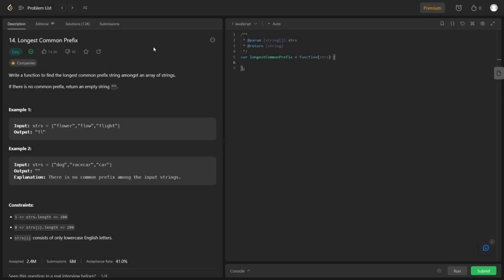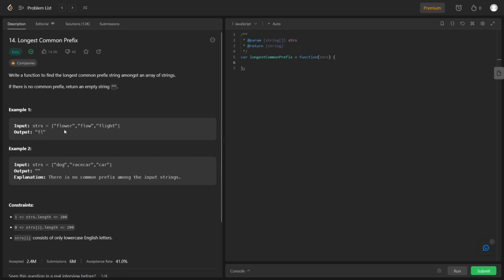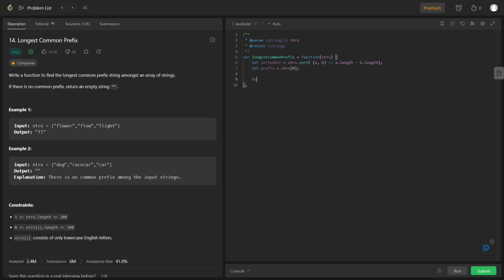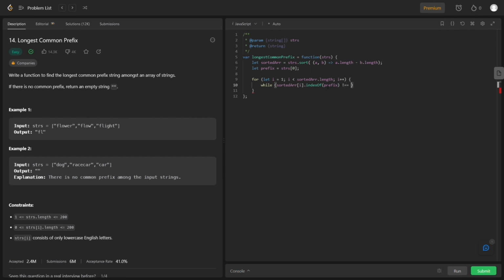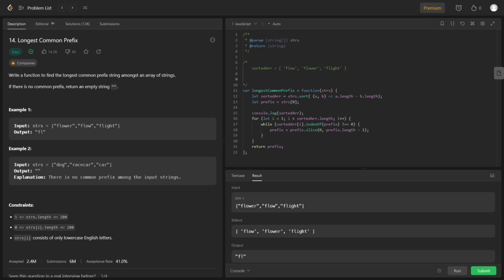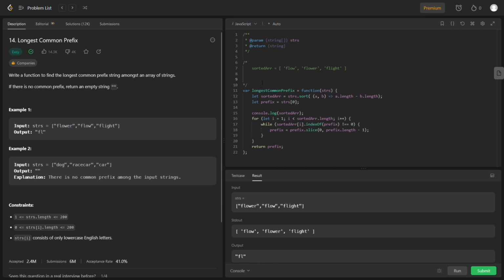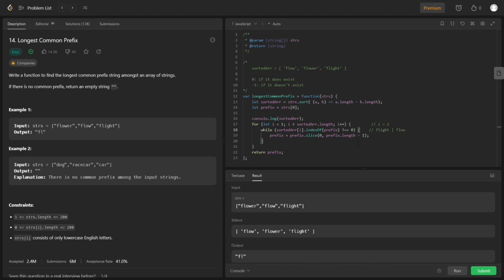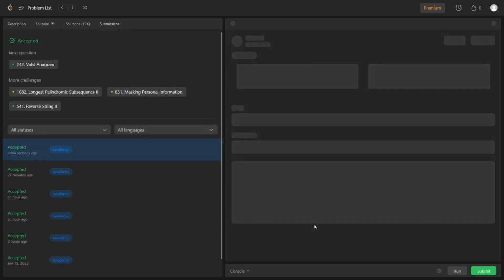14. Longest Common Prefix LeetCode Solution and Explanation - JavaScript